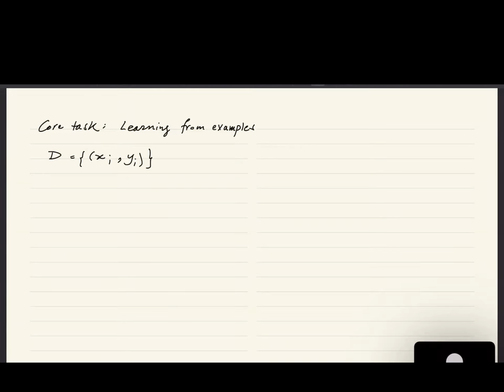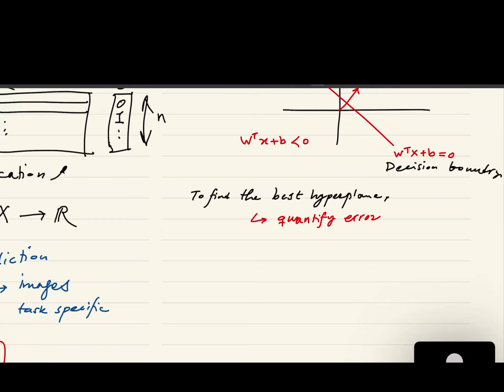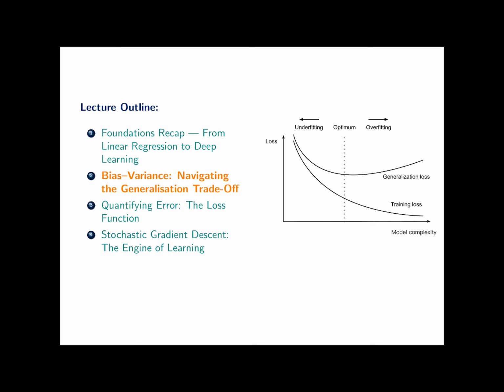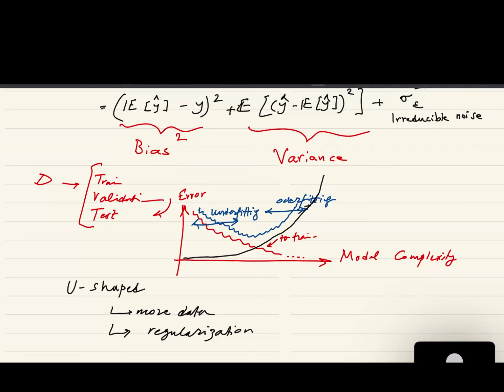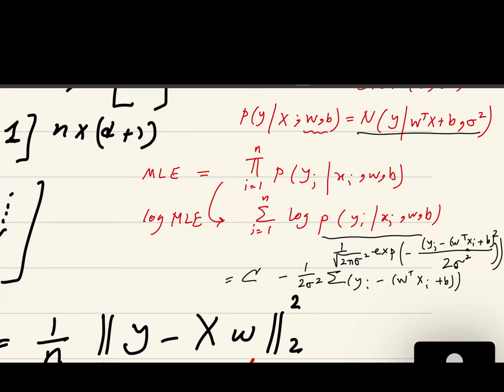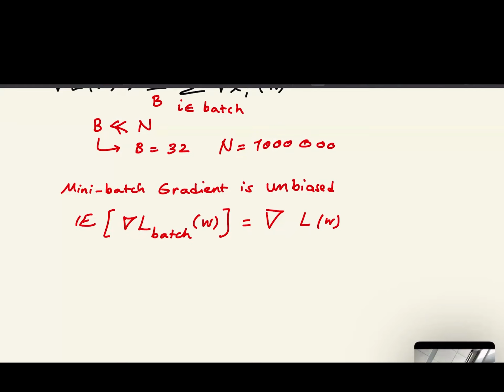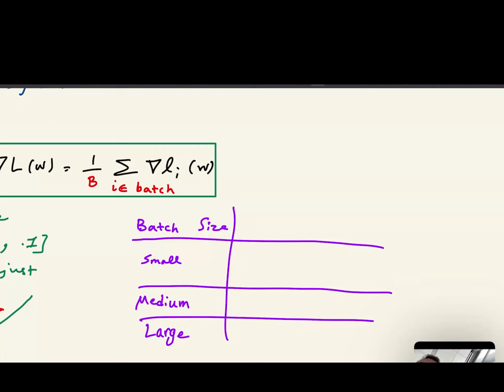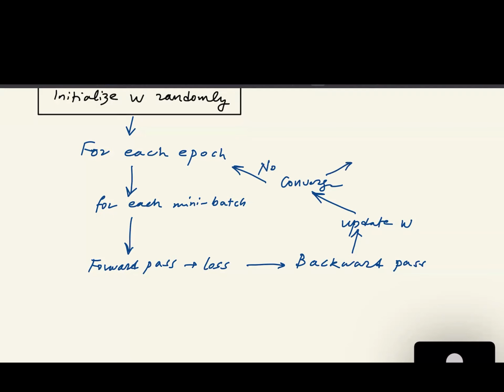DL1.1- From Linear Regression to Neural Networks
🧠 Complete Introduction to Deep Learning: Mathematical Foundations & Intuition
Join Dr. Heman Shakeri for a comprehensive introduction to deep learning that builds from the ground up! This lecture bridges the gap between traditional machine learning and modern neural networks, providing both mathematical rigor and geometric intuition.
📚 What You'll Learn:
✅ The fundamentals of supervised learning and why generalization is challenging
✅ Linear regression as the foundation of neural networks
✅ Bias-variance trade-off and regularization techniques (Ridge vs Lasso)
✅ From linear boundaries to exponential expressivity with ReLU neurons
✅ The geometric revolution: how neurons partition input space
✅ Loss functions and the optimization landscape
✅ Stochastic Gradient Descent (SGD) - the engine powering modern AI
✅ Why deep networks have exponential expressive power
✅ Universal approximation theorem and hierarchical feature learning
🎯 Perfect for:

Students beginning their deep learning journey
Researchers wanting solid mathematical foundations
ML practitioners seeking geometric intuition
Anyone curious about how neural networks really work

🔬 Key Concepts Covered:
💡 This lecture provides the mathematical foundation you need to understand modern deep learning. No black boxes - just clear explanations of the principles that power AI!

🎓 About the Instructor:
Dr. Heman Shakeri, PhD - UVA School of Data Science

All course materials are freely available. Star the GitHub repo to stay updated with new content!